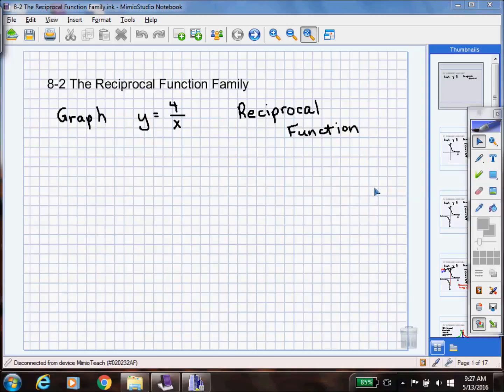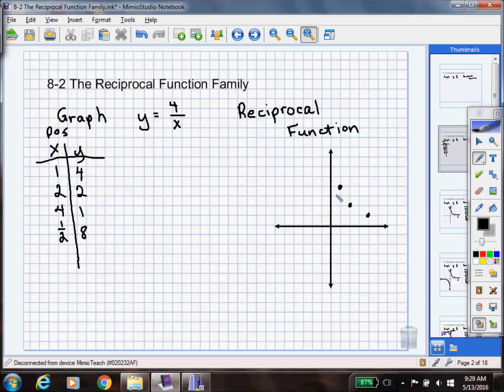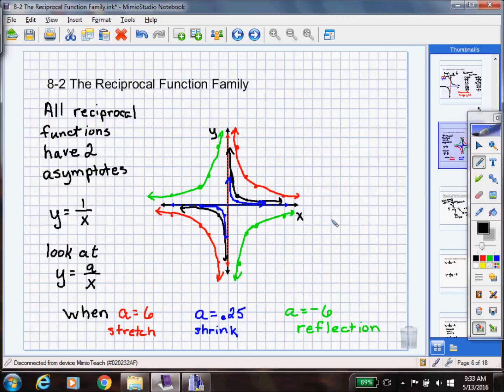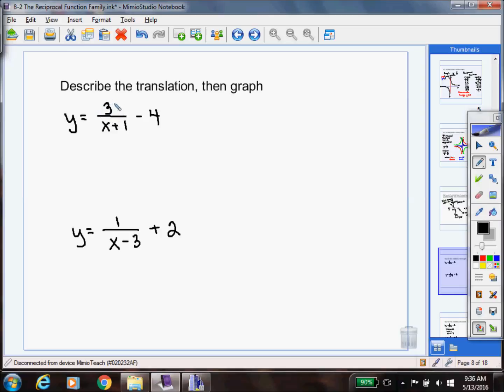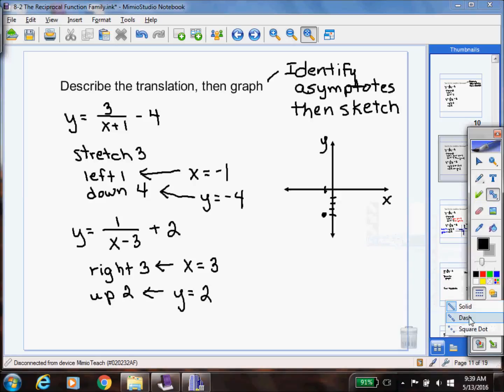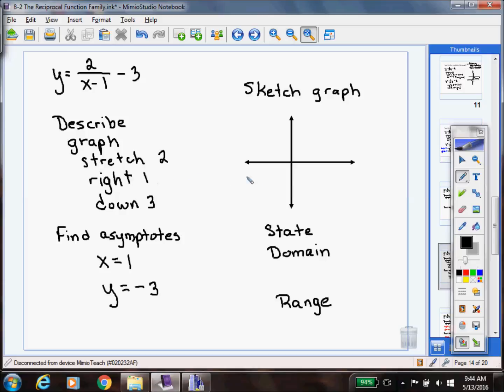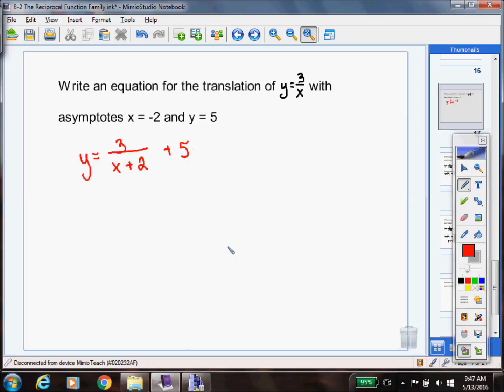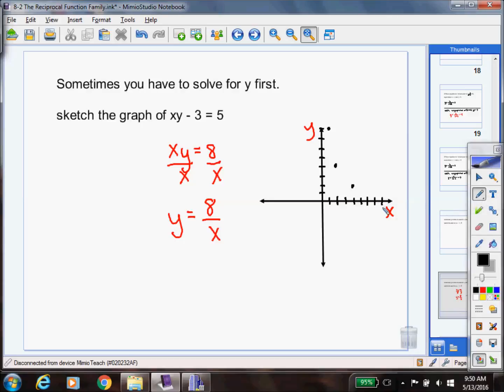The Reciprocal Function Family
From the lesson taught 5-13-16 about Reciprocal Functions and their graphs.